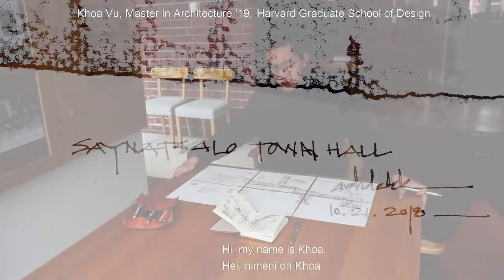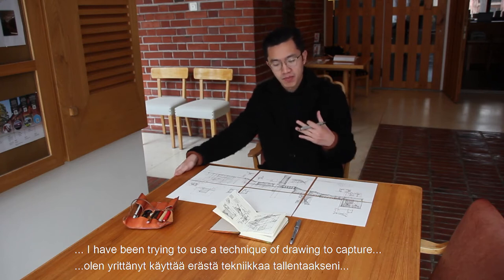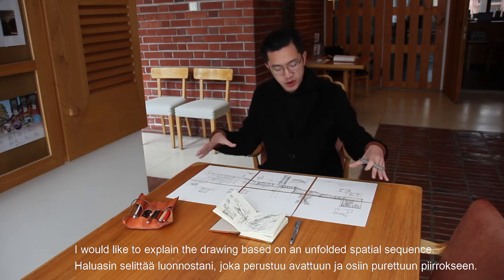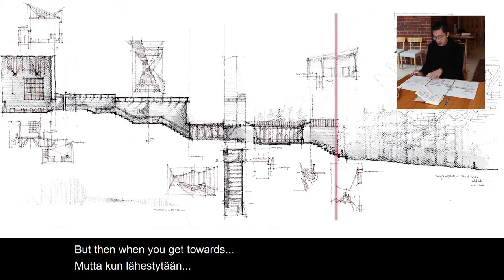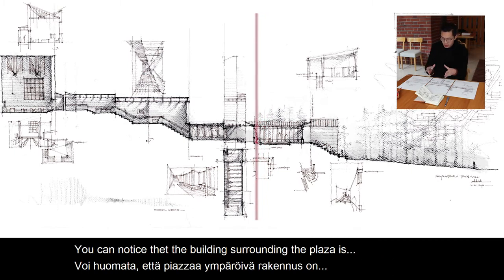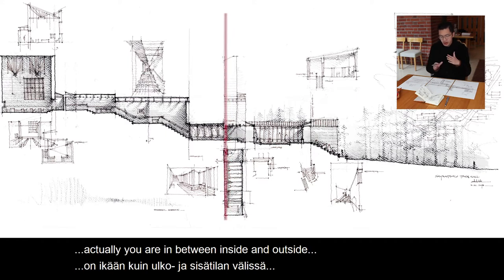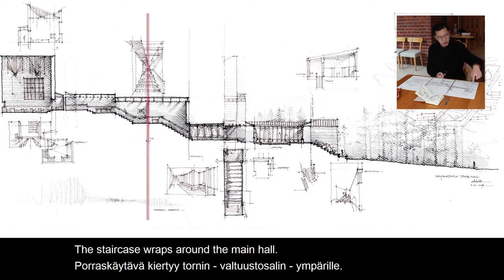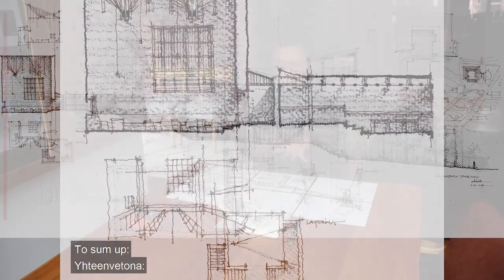Aalto in grayscale